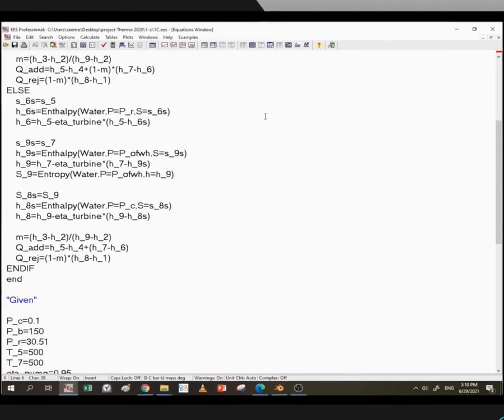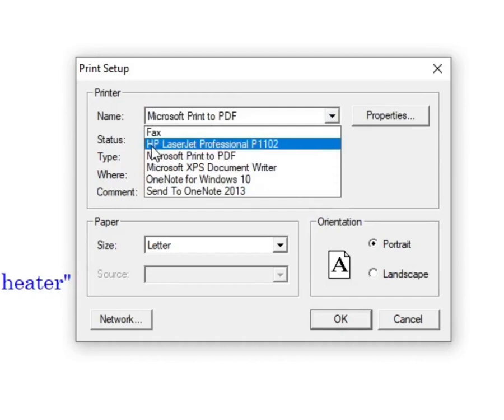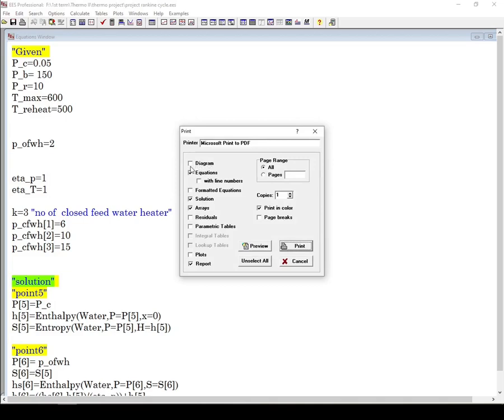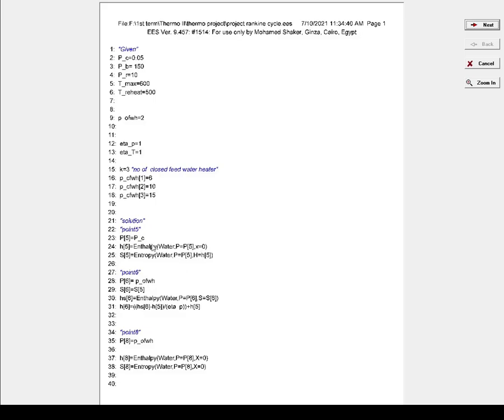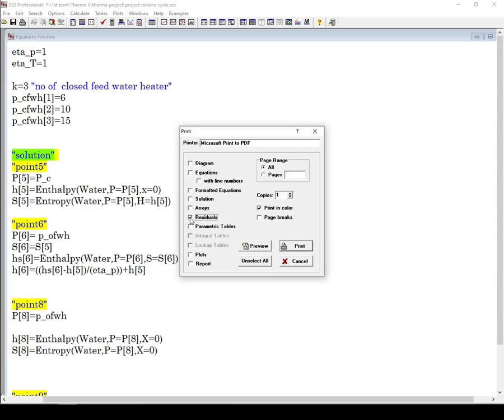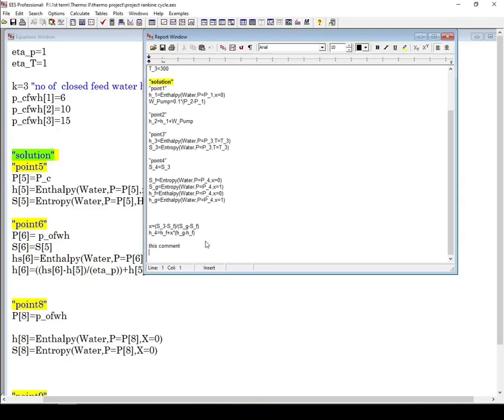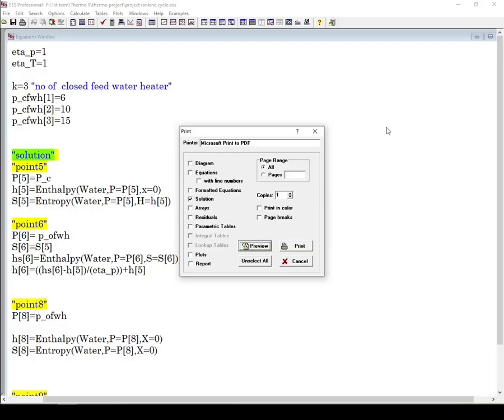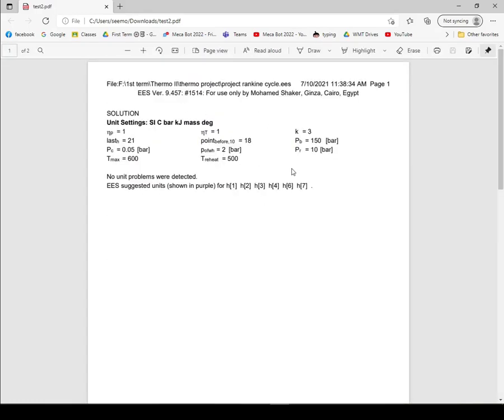convert EES equations to report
this tutorial shows how to print EES equations and plots to a pdf